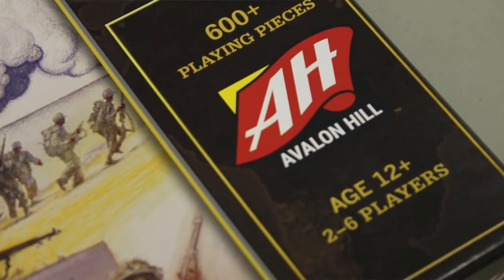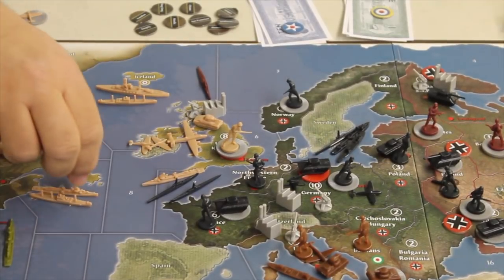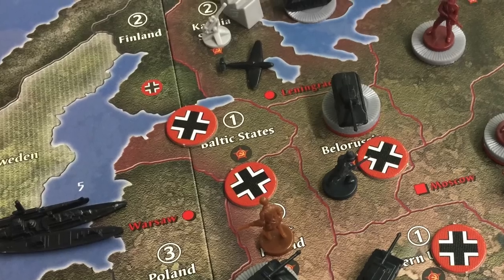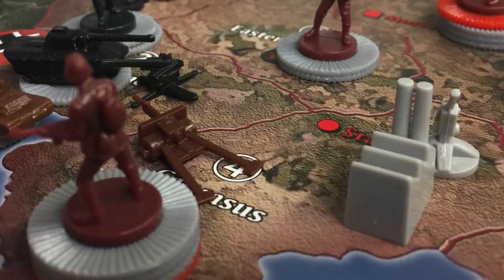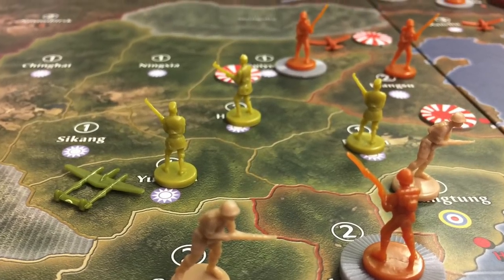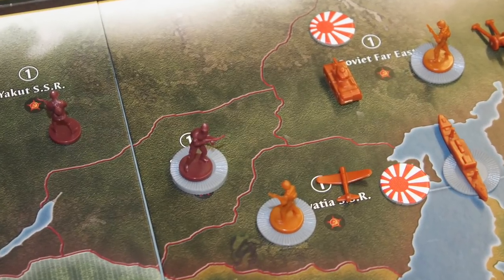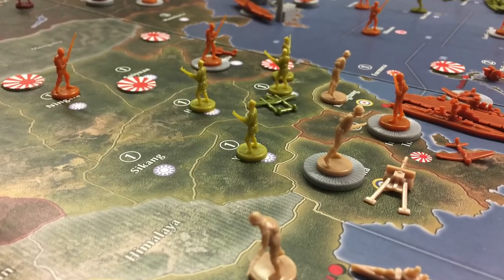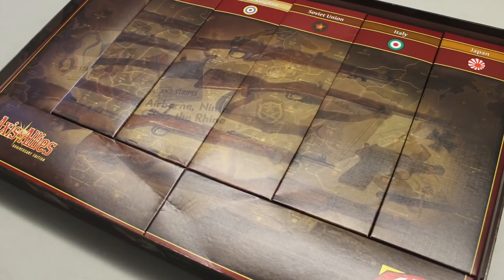TDG: Axis & Allies Anniversary Edition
Hey kids, Popular Arch-Enemy Germany (TM) is back!!!  Cody takes a look at this updated classic game of generalship, military economy, logistics, and poker chips from Avalon Hill and Wizards of the Coast.  Will it blitzkrieg its way into your heart?  Or will be just another World Bore, Too?  Let's watch!